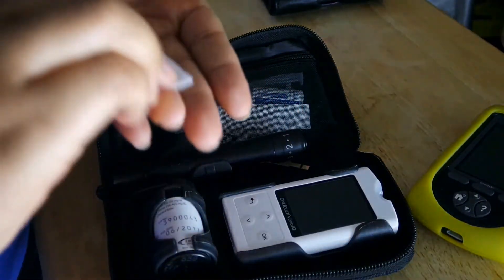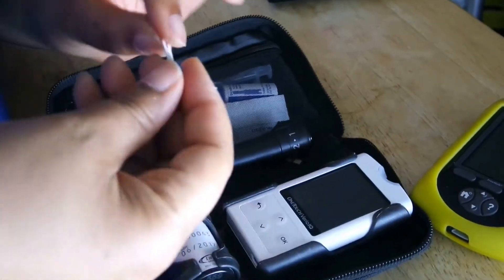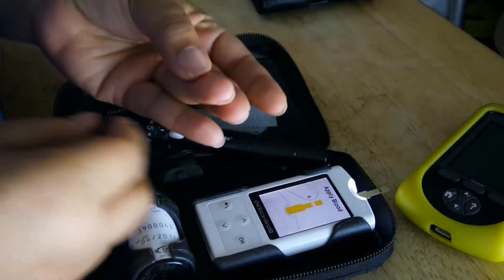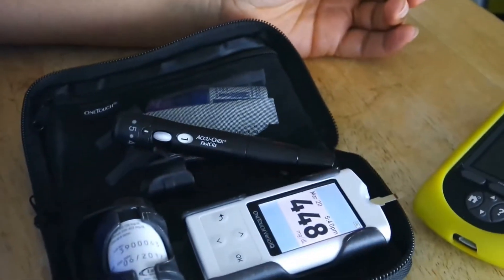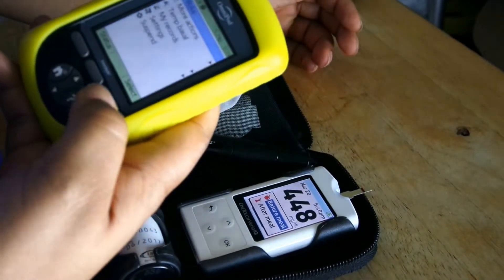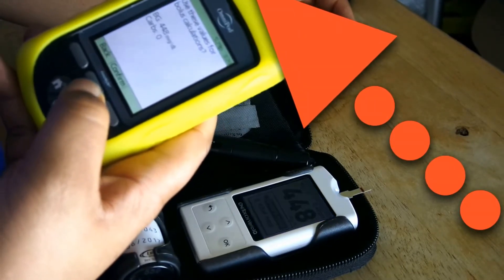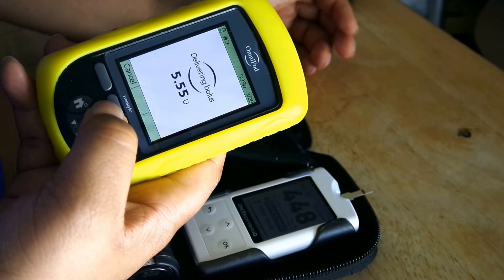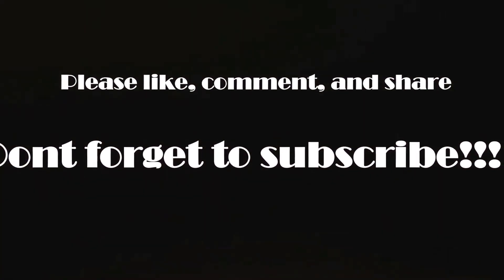How To Check And Correct Blood Glucose (Bolus)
Hey MyLoves this is a video of how I check and correct my blood glucose level. This video shows how I administer a bolus using my PDM through Omnipod.

Thanks for checking out my channel. Just a woman in this world going through some things and willing to share!! Thanks for coming by.